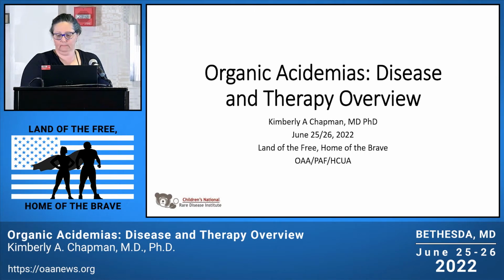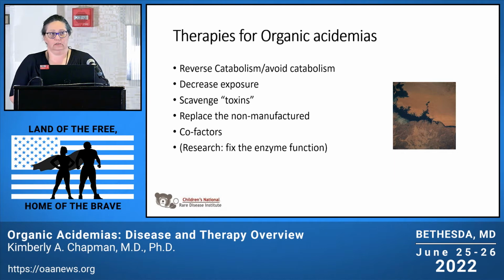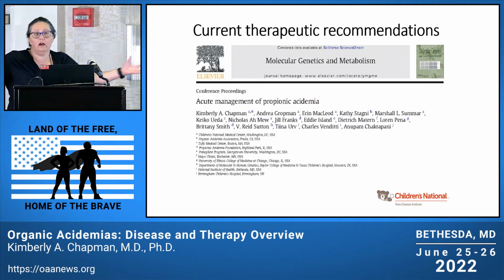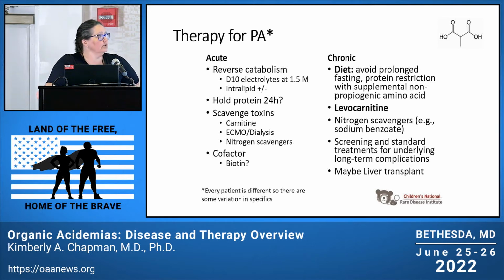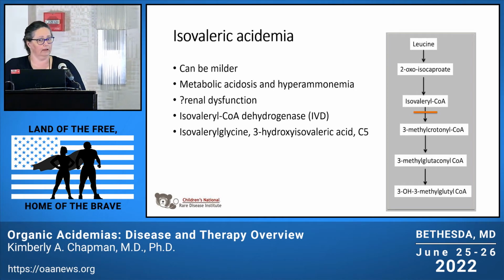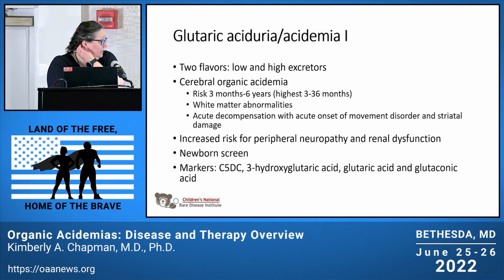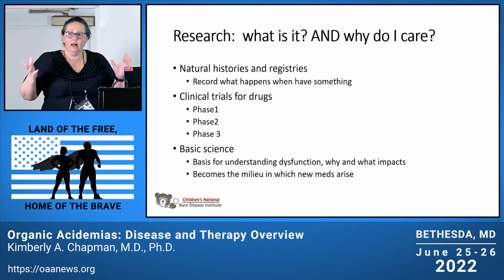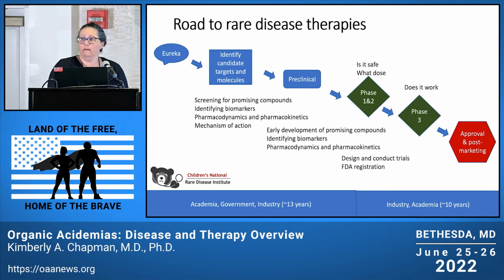Organic Acidemias: Disease and Therapy Overview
Kim Chapman, MD, PhD, Children's National Medical Center, Washington DC